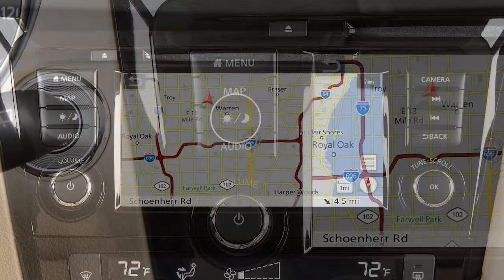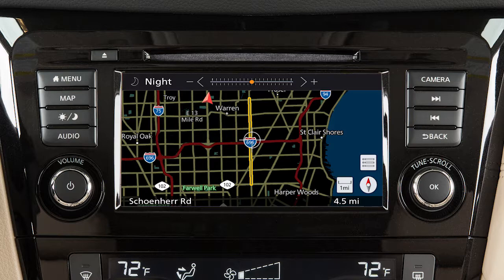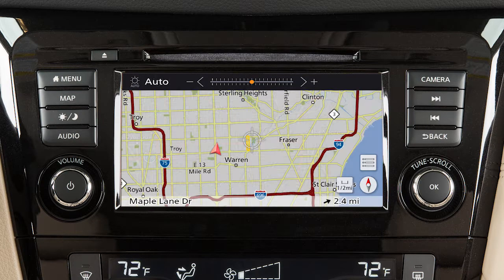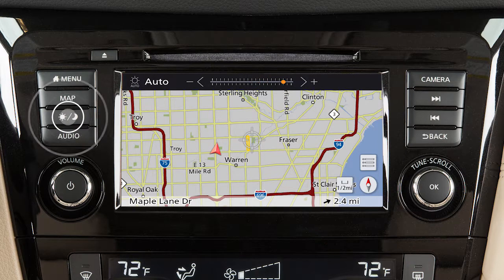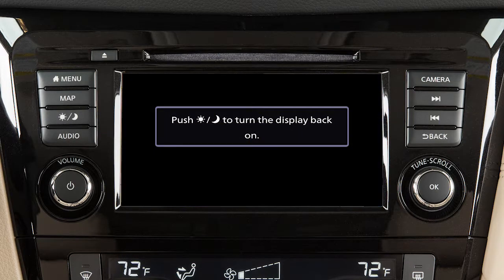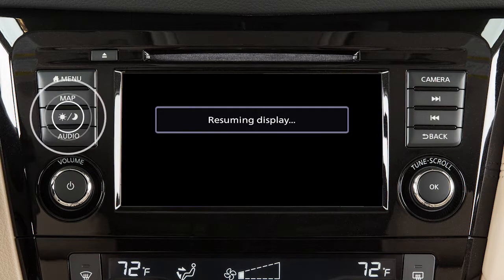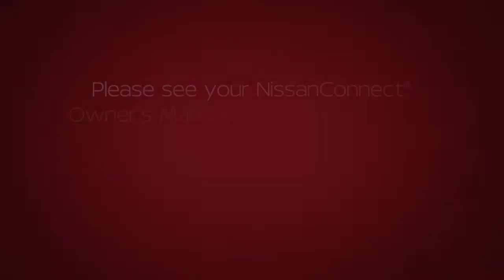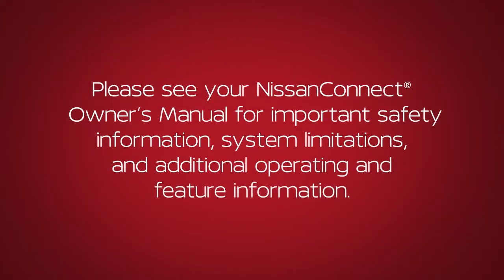2019 Nissan Rogue Sport - Day/Night OFF Button (if so equipped)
The DAY/NIGHT OFF button displays alternate views of a day screen and a night screen.

Press to change the display brightness between day and night modes. While the mode is being displayed, the brightness can be adjusted using THIS knob.

Press and hold the DAY/NIGHT OFF button to turn the display off. Press again to turn the display on.